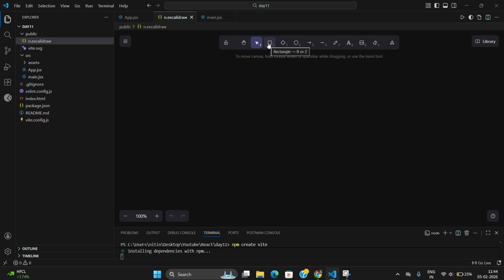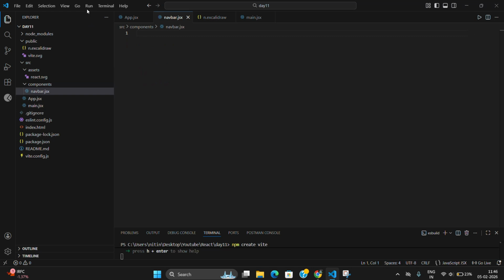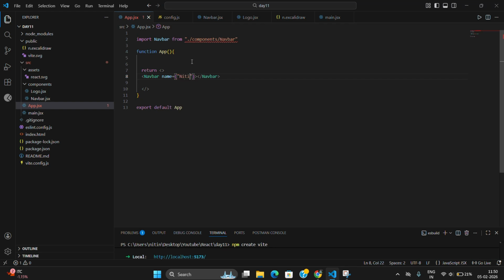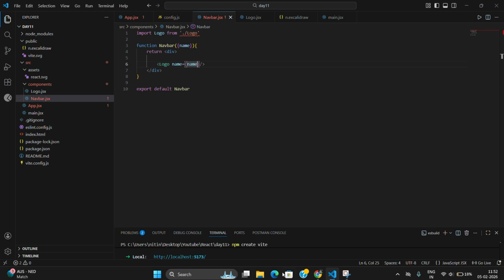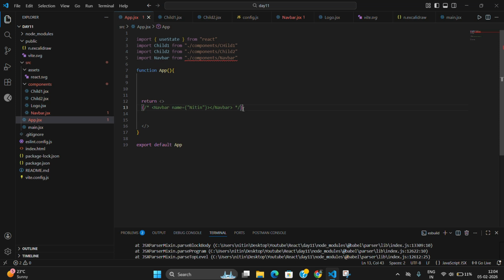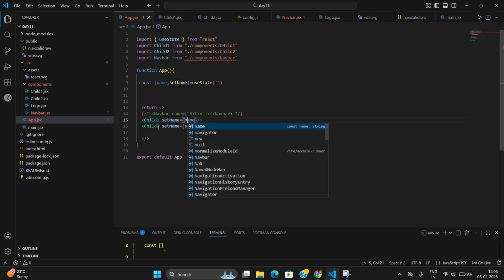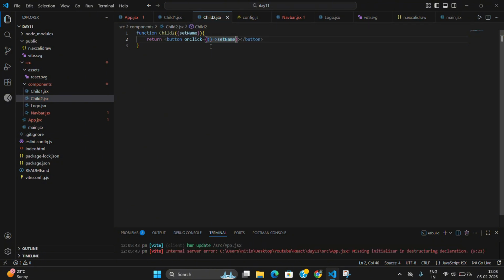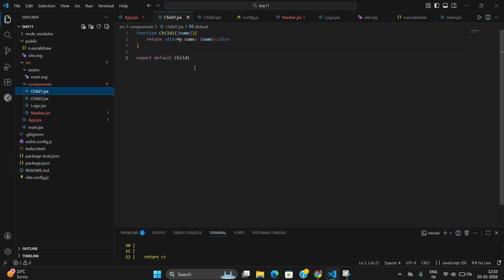React JS Full Course | Day 11 – Props Drilling & State Lifting in React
Day 11 – Props Drilling & State Lifting in React | React JS Full Course

In this video, we learn Props Drilling and State Lifting, two fundamental concepts in React for managing data between components.

Props Drilling happens when you pass data from a parent component to a deeply nested child component through multiple layers. While it works, it can become messy in large applications.

State Lifting is the process of moving state to the closest common parent when multiple sibling components need to share the same state. This is essential for creating scalable and maintainable React applications.

✔ What is Props Drilling in React
✔ How to pass props through multiple layers
✔ What is State Lifting
✔ How to share state between sibling components
✔ Mini-task: Build a counter with sibling components